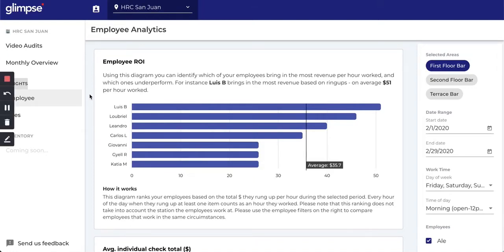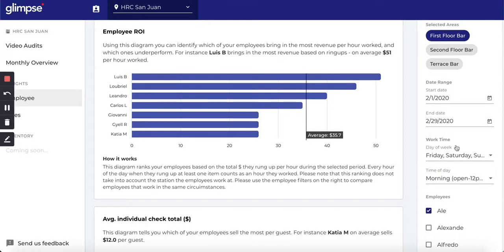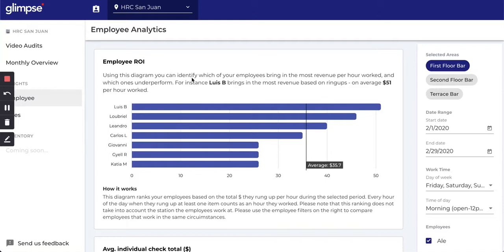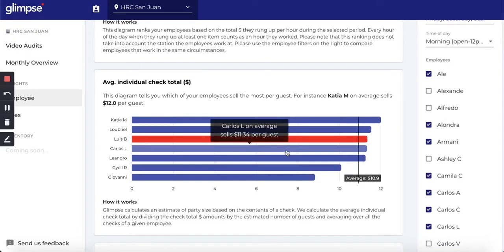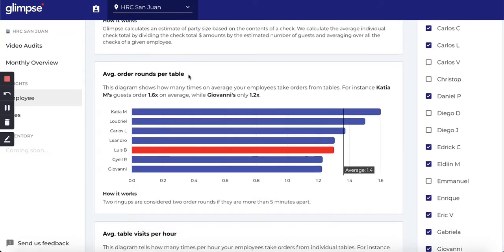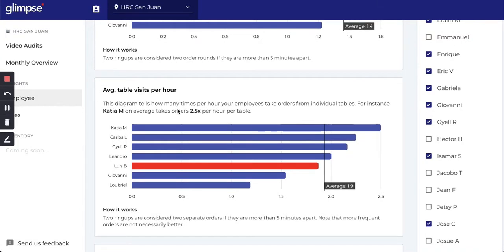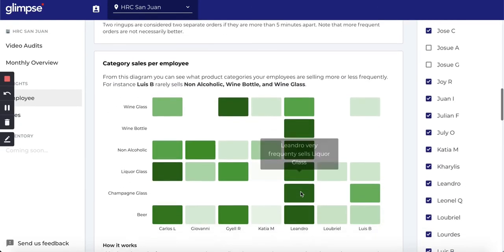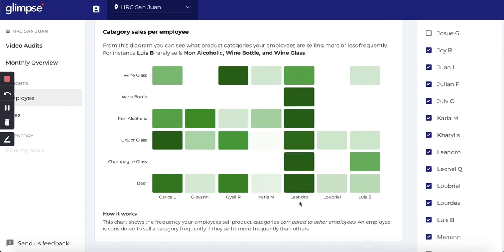Employee Insights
Identify your top performers and employees that are less accomplished and require more training. Critical sales metrics will highlight areas for improving the employee efficiency and profitability.